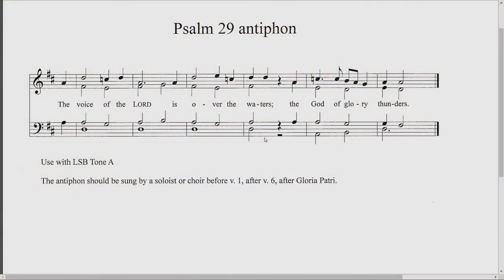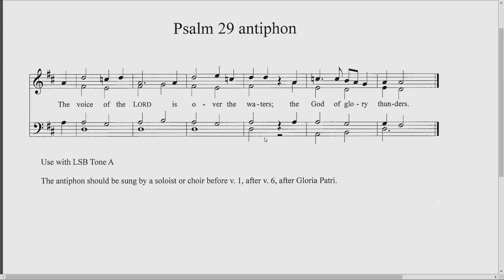Worship - January - Series B with Kantor Kevin Hildebrand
Kevin Hildebrand talks about antiphonal singing for Epiphany.